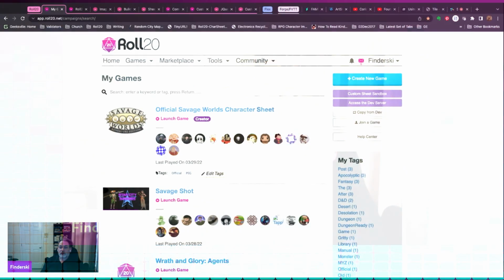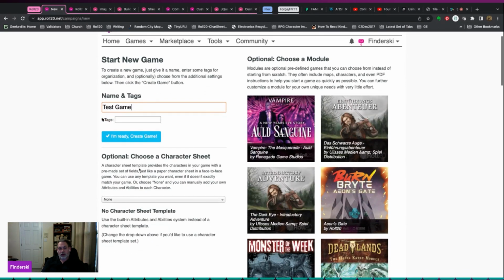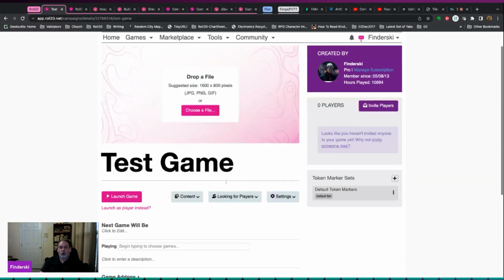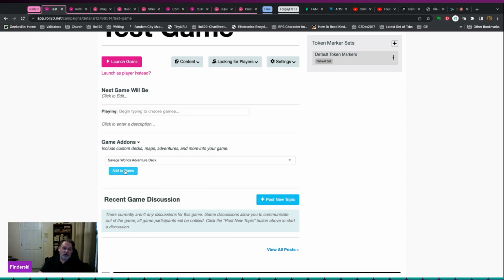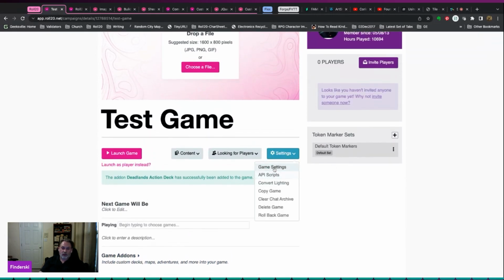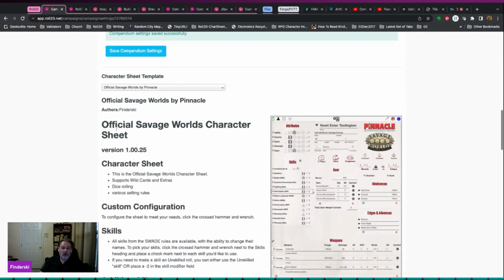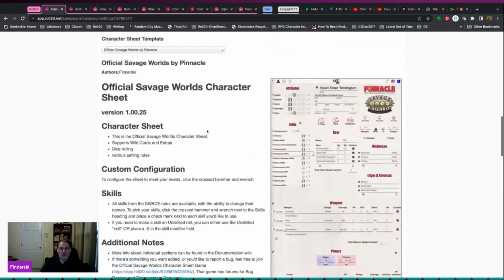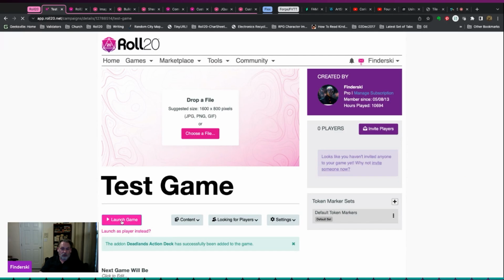E1 - Setting Up Roll20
In this first episode, Finderski walks you through setting up your Savage Worlds game on Roll20.

Check out the upcoming shows in the weeks ahead:

E2 - Setting up Bennies
E3 - Character Sheets and Tokens
E4 - Using the Compendium - Part 1
E5 - Using the Compendium - Part 2
E6 - Using the Compendium - Part 3
E7 - Macros
E8 - Decks and Tokens
E9 - Maps
E10 - Dynamic Lighting
E11 - Potpourri
E12 - Compendium - Characters
E13 - Tips for GMs
E14 - Page Set Up
E15 - Dynamic Lighting - Part 2
E16 - Tokens and Turn Order
E17 - Transmogrify and Handouts